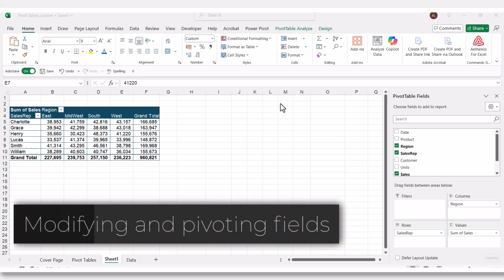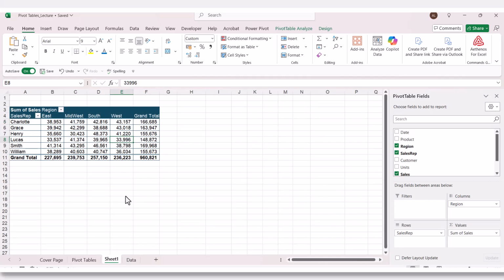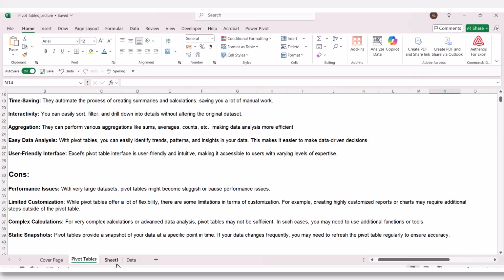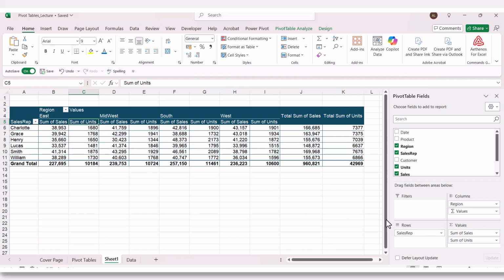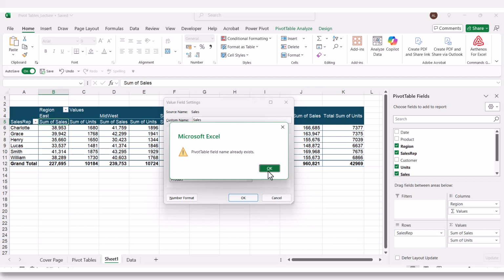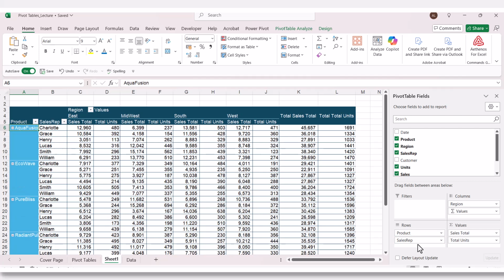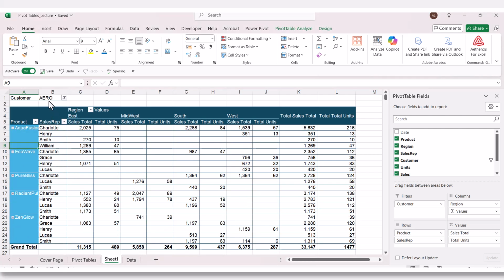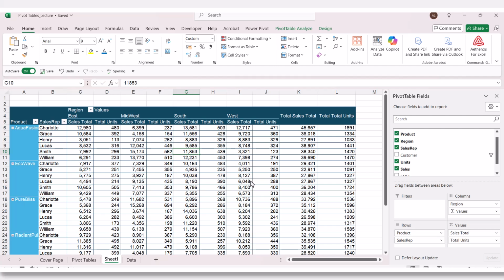Modifying and pivoting fields in Excel Pivot Tables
1. Excel for Accounting & Finance

You can also get our courses on Aethenos:
1. Excel for Accounting & Finance Certificate Course

2. Excel for Accounting & Finance Certificate Course